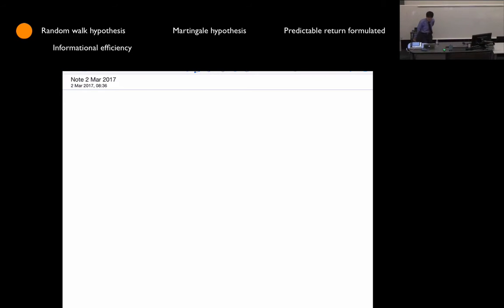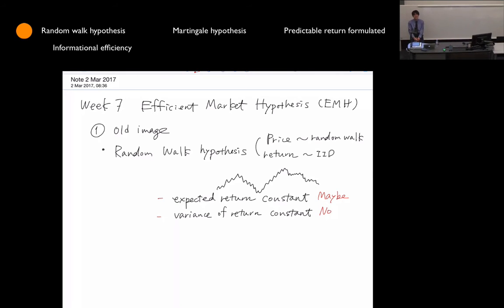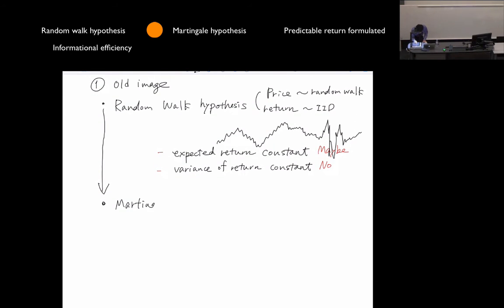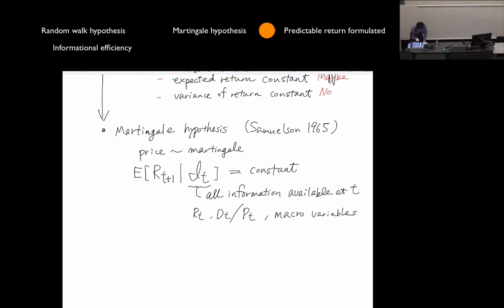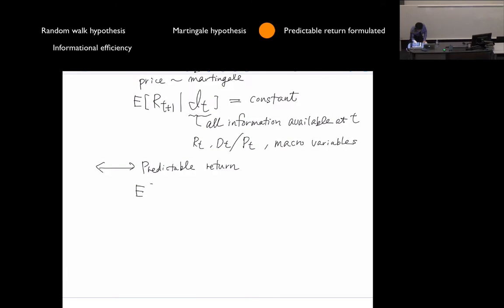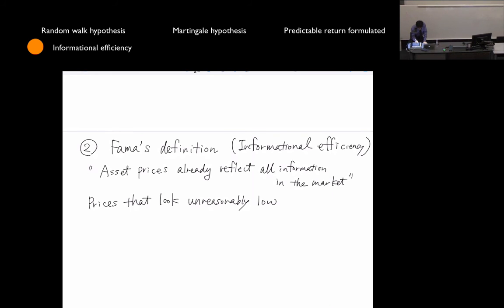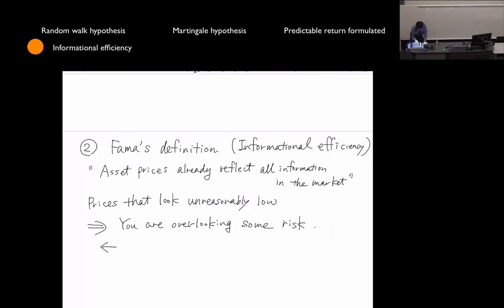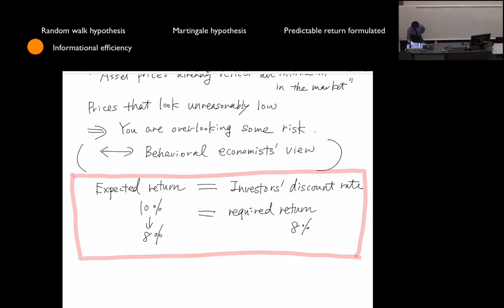Asset Pricing (2017) Week 7 Class part-1/3 (Efficient Market Hypothesis)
Random walk hypothesis 0:00
Martingale hypothesis 3:42
Predictable return formulated 7:18
Informational efficiency 9:43